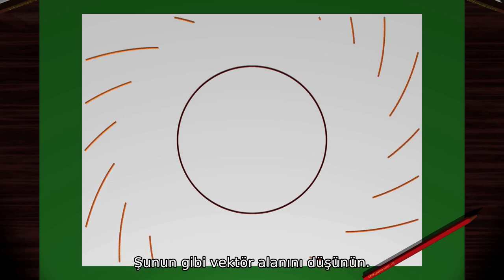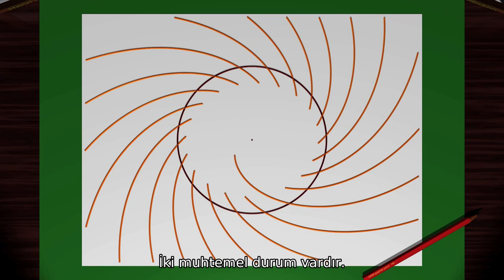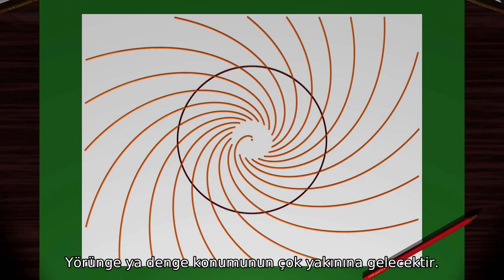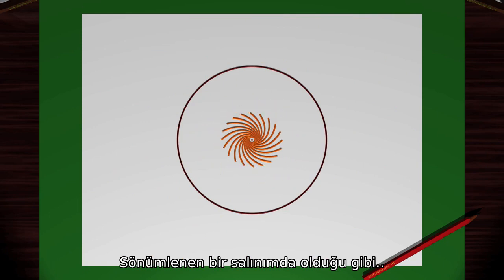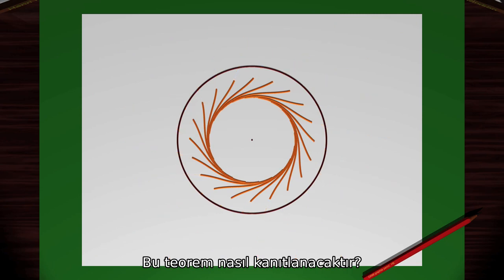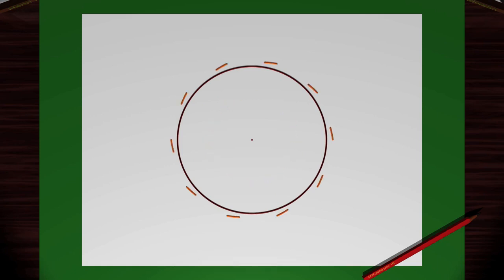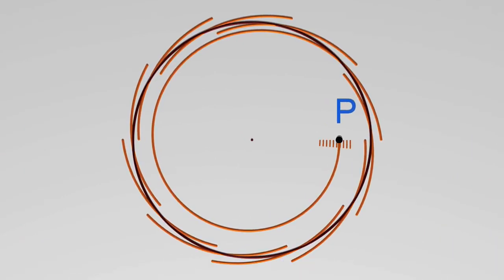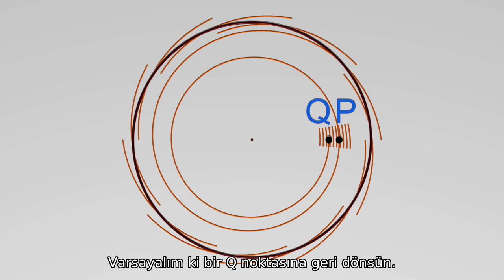Kaos (Chaos 4) - Salınımlar - Sarkaç [TR ALTYAZILI]